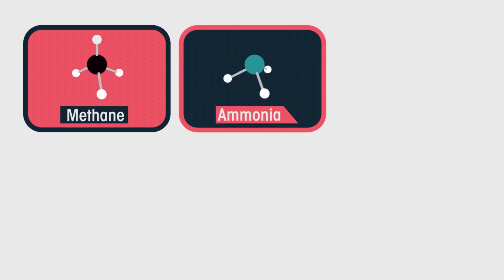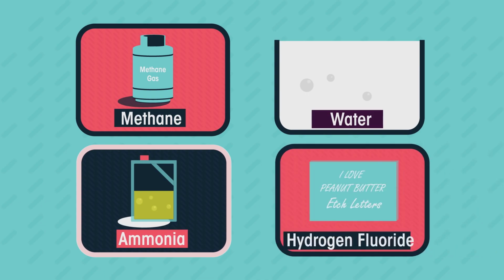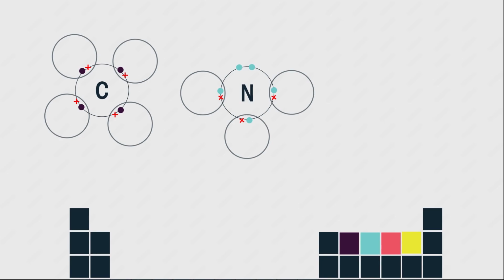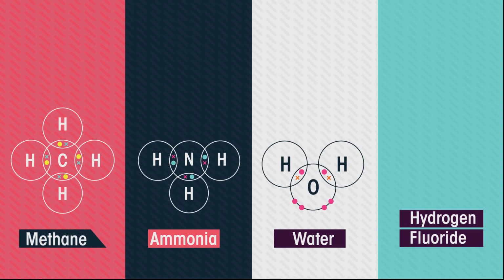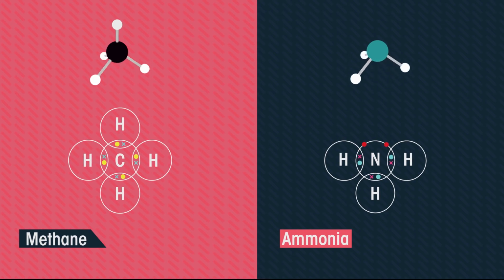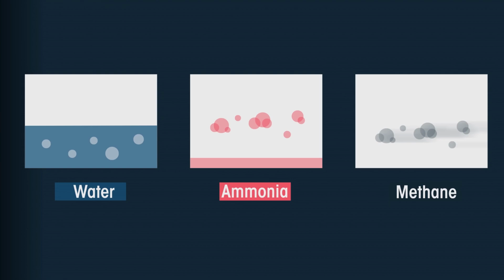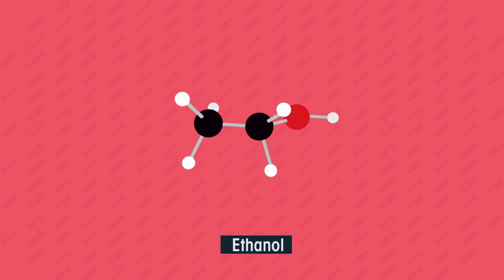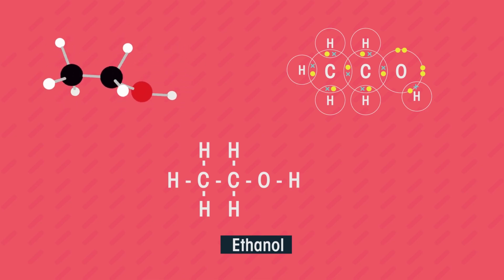Single, Double & Triple Covalent Bonds | Examples & Structures |Akueb Knowledge Platform |English|p2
In this video, we will explore the fascinating world of covalent bonding, focusing on the examples and structures of single, double, and triple covalent bonds. Learn how atoms share electrons to form different types of bonds and see clearly drawn dot-and-cross diagrams for better understanding.

📌 What You’ll Learn:

Definition of covalent bonds

Examples of single, double, and triple covalent bonds

Electron sharing mechanism

Dot and cross structures

This video is perfect for high school students and chemistry beginners.